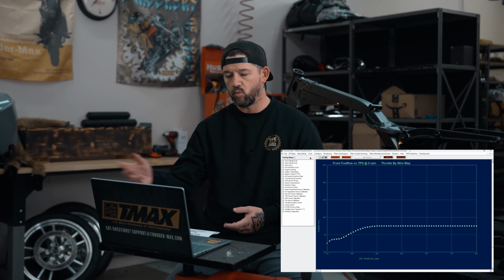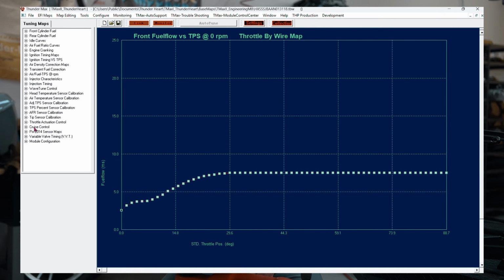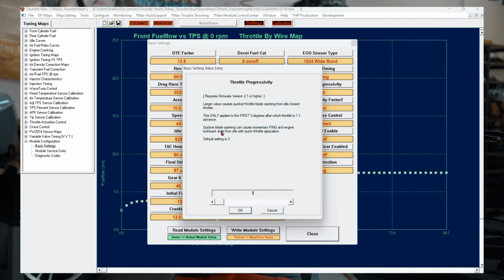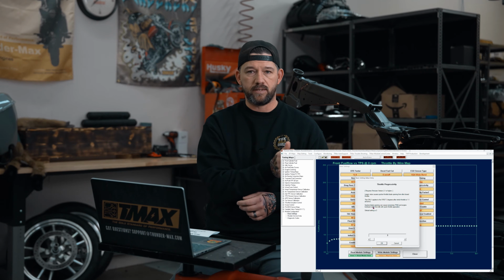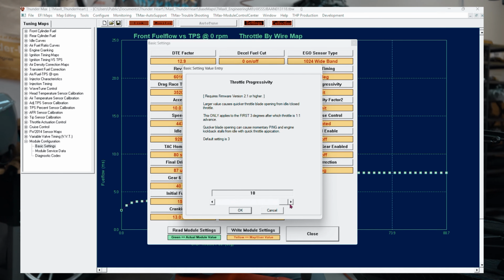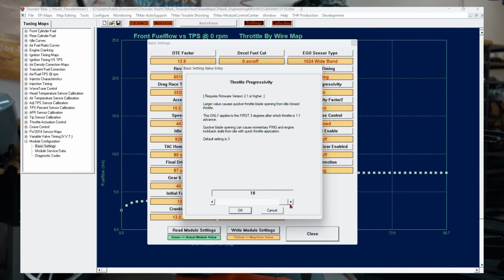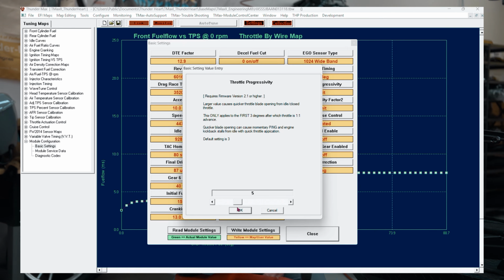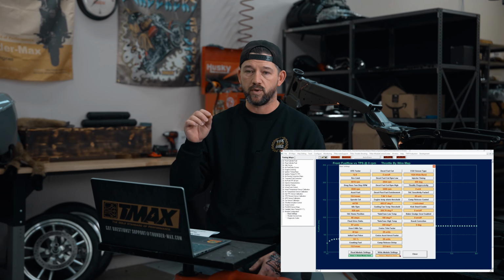Throttle Progressivity - TMax Tech Tips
Bobby is talking us through how to set and adjust throttle progressivity (i.e. how sensitive it is) within our Thundermax software.  Check out all of our Tech Tips videos for more!